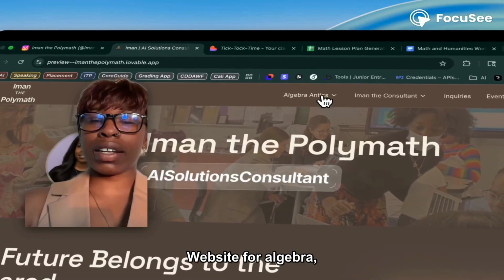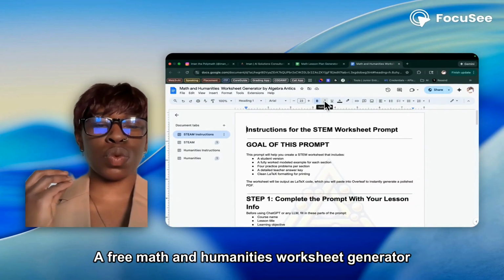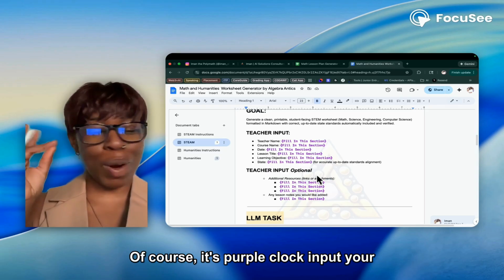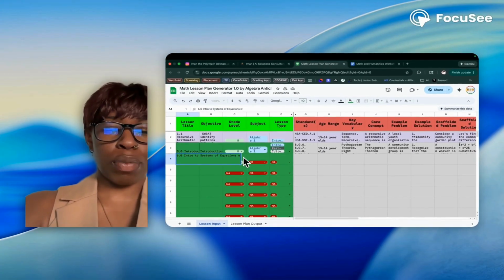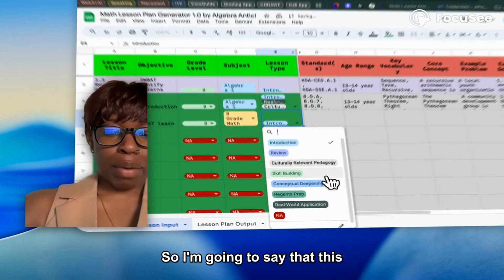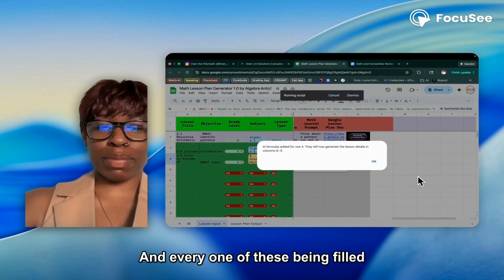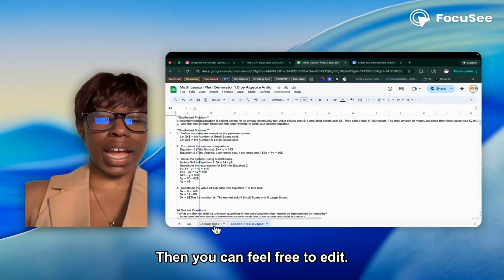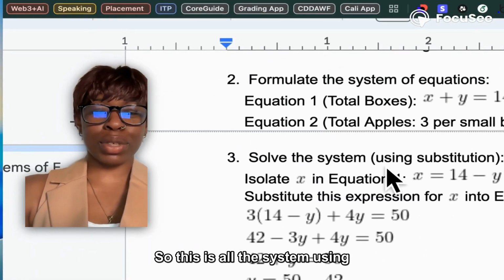3 Free AI Tools Every Educator Needs — 5 Days of AI x ED (Days 1-3)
I'm doing a 5-day AI challenge for educators — and these first 3 tools already changed how I plan. If you're still building worksheets and lesson plans from scratch, this is your sign to stop.

In this video, I walk you through:

0:00 Intro
0:06 The 5 Days of AI x ED Challenge
0:25 Day 1 — TickTack Timer App
1:05 Day 2 — Free Worksheet Generator (works with ChatGPT, Claude, Gemini, Copilot)
1:55 Day 3 — Google Sheets + Gemini Lesson Plan Generator
2:50 How to Get Started

These aren't just tools — they're workflows that save hours every week.

About Iman the Polymath:
Certified Math Educator and AI Solutions Consultant helping educators move from AI anxiety to AI strategy.